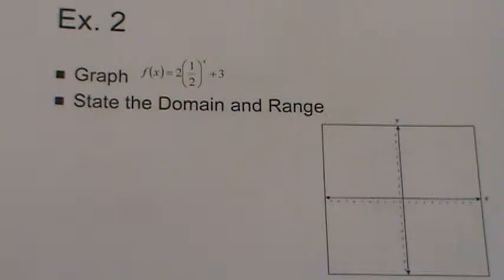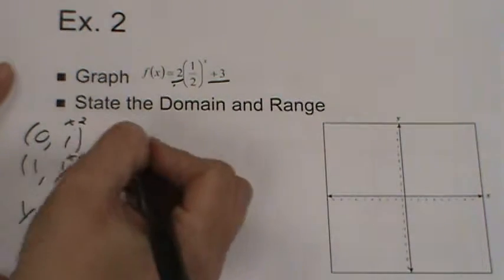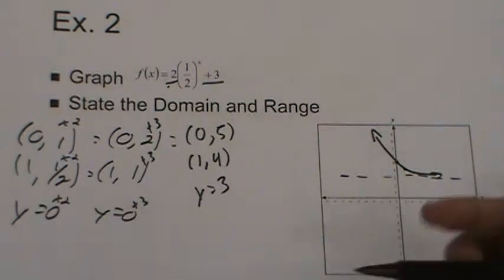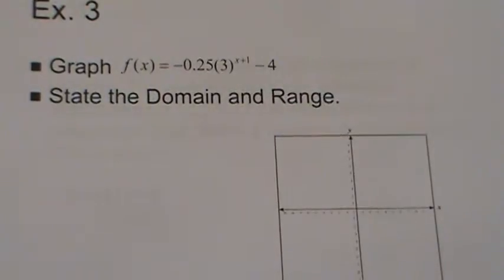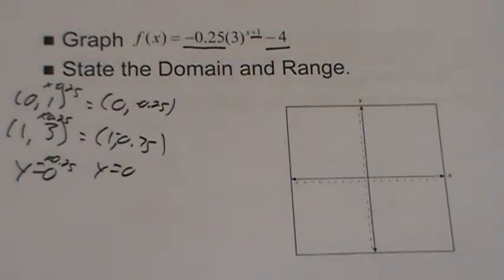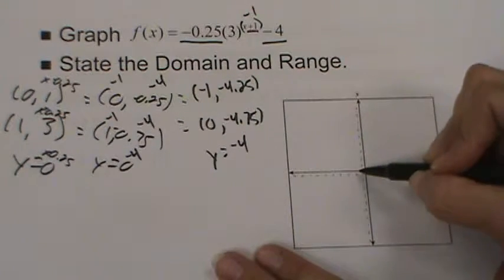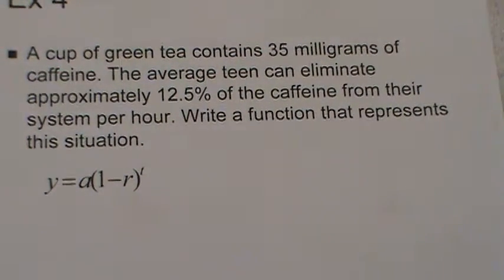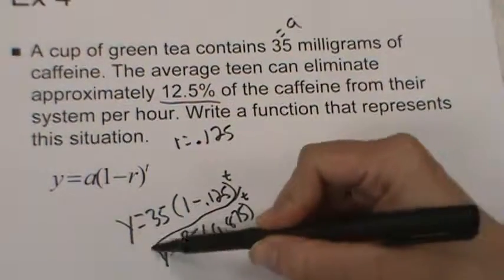Graphing Exponential Functions #2